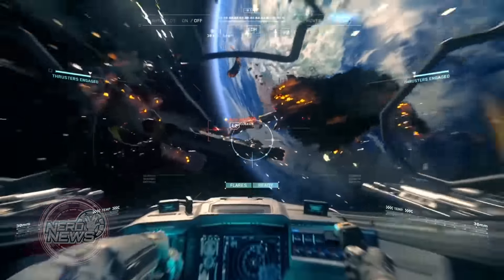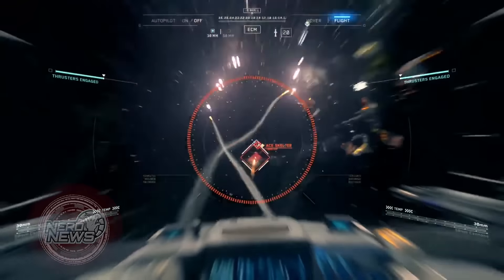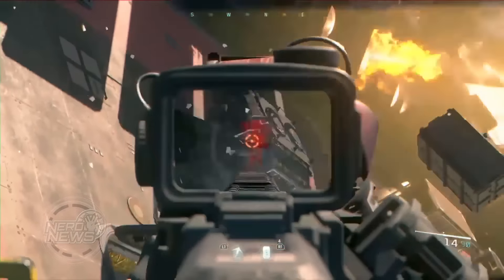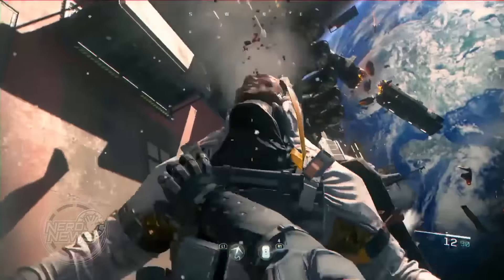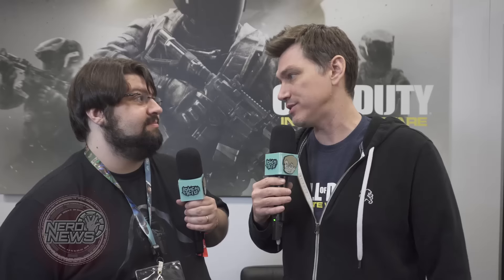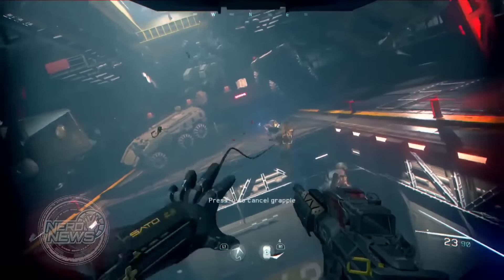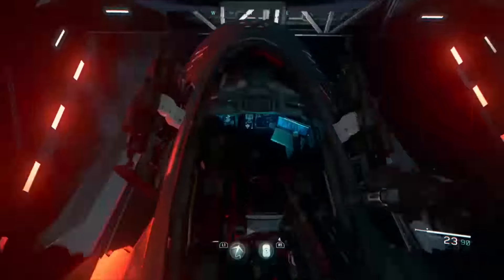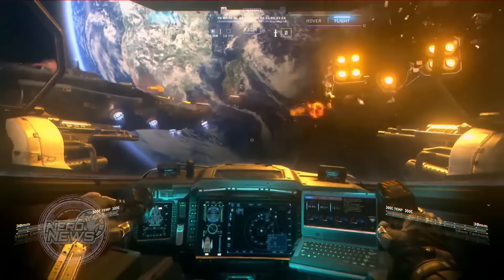Call of Duty: Infinite Warfare - E3 2016 | Entrevista com Brian Horton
Entrevista na integra com Brian Horton, desenvolvedor de Call of Duty: Infinite Warfare.

Ei nerd! Siga o Jovem Nerd no Twitter, Facebook, YouTube e Instagram, foi o Azaghal que mandou!